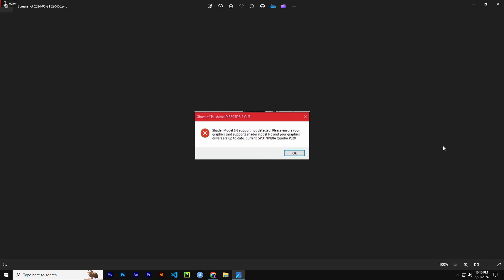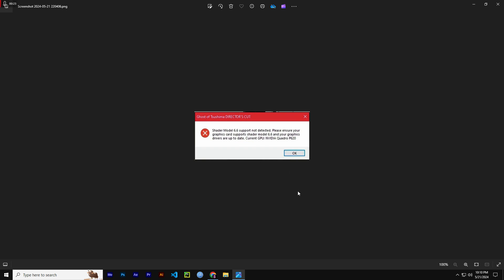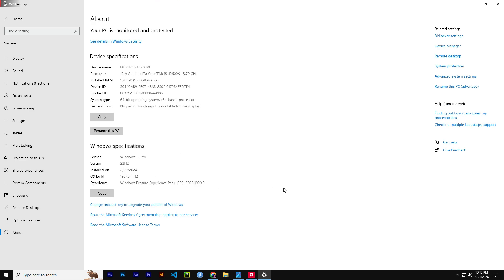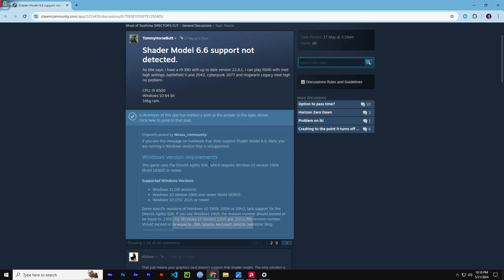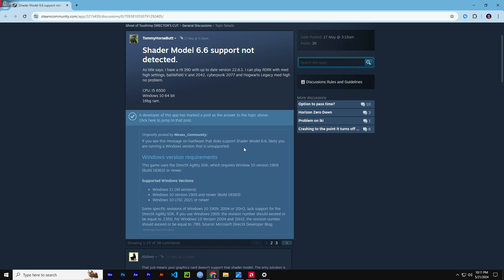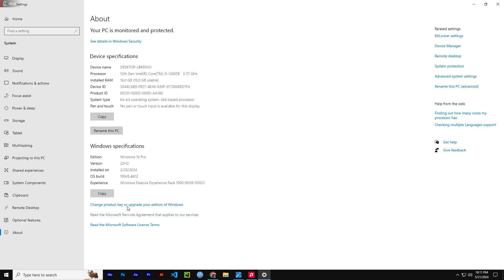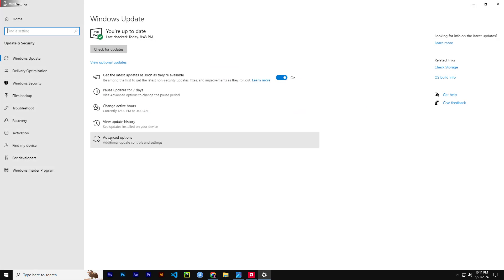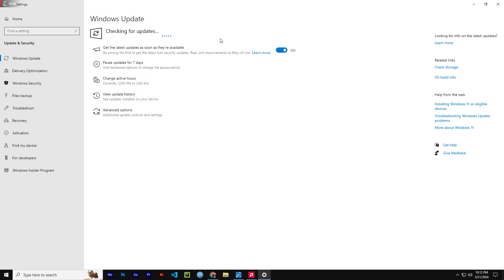How to Fix Shader Model 6.6 Support Not Detected In Ghost of Tsushima on PC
Welcome to ObscureGain. In this video I'm showing how to fix a error called Shader Model 6.6 Support Not Detected in Ghost of Tsushima on PC. This Error occur when Windows is below 1909 Version. To Fix the error you just need to simply update your Windows version to the latest. This error is not by any Graphical Error but only Windows related. Shader model 6.6 support has been granted after windows 1909 version, that's why previous version of windows can't run the Game which are related to this error.